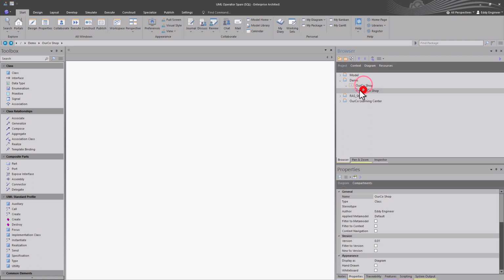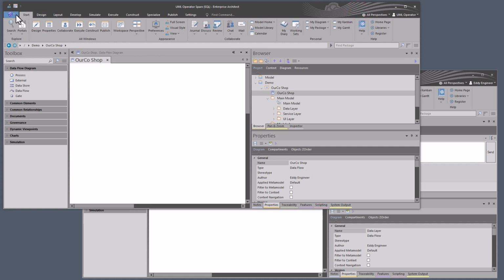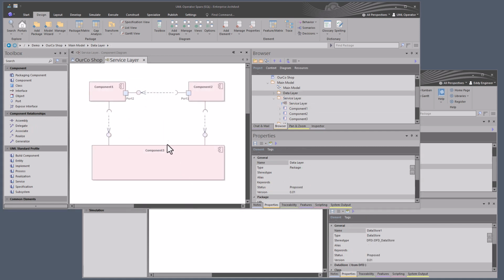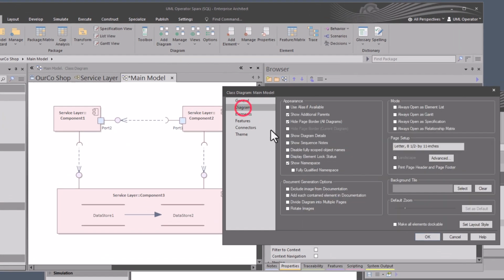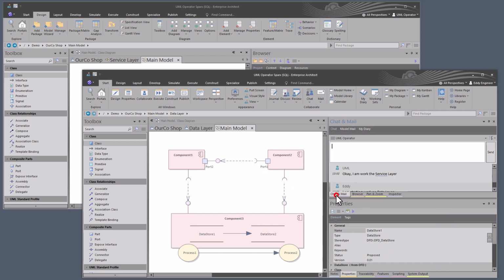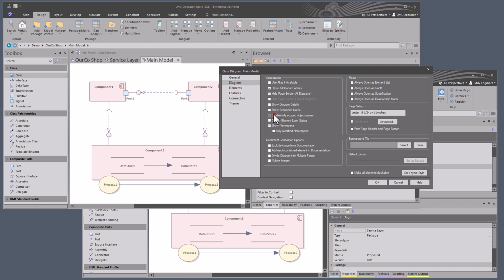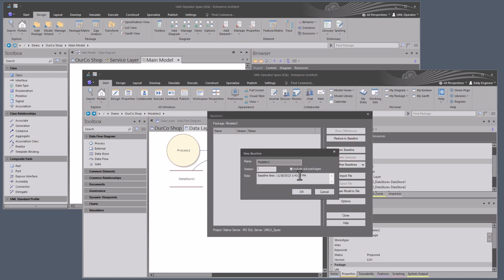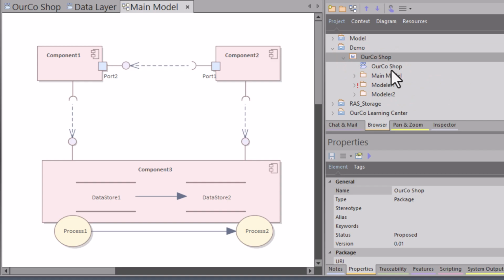2 Modelers 1 Diagram (e16)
In this simplified session, we will have 2 modelers (UMLO and Eddy) create and work on the same Main Diagram using various approaches to keep them productive and maintain their model diagrams' and elements' integrity. They will work towards building a main shared diagram while modeling in separate workspaces. They will baseline (version) their models as they deliver to the common Main Diagram. While working together, they can Chat live, Discuss, and build Journals.

Chapters

0:00 - Intro
0:47 - Preparing Our 2 Modelers
1:56 - Modeler 2 Starts
4:09 - Simple Modeling Demo
4:40 - Modeler 1 Starts
5:17 - Reusing Each Others' Elements
8:24 - Modeler 2 Contributes to Main Model
9:55 - Modeler 2 Closing Processes
11:01 - TIP: Individual Modeler Namespaces
12:37 - Moving Elements to other Package(s)
14:23 - Modeler 1 Closing Practices
15:16 - Baseline Your Work
18:14 - Outro